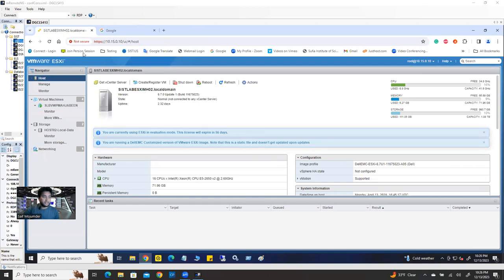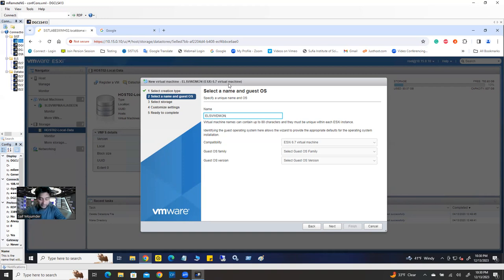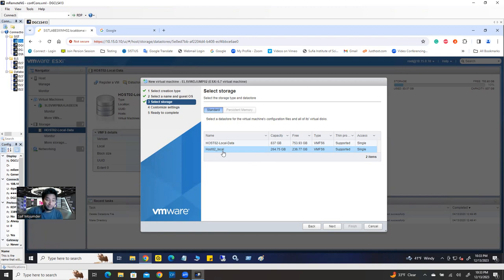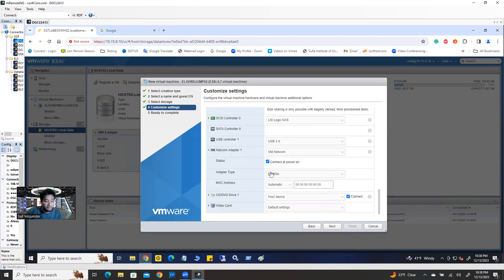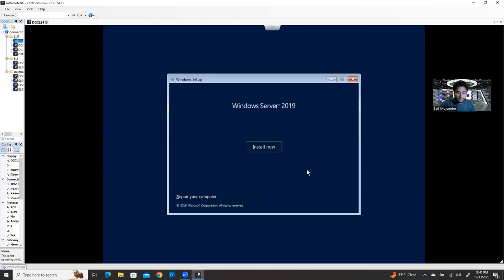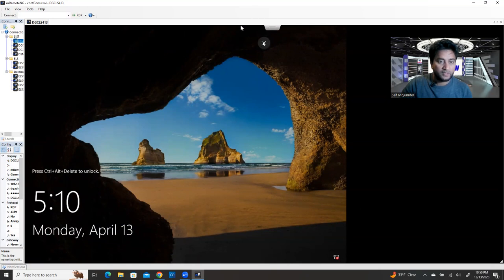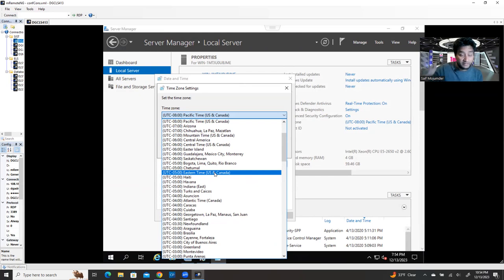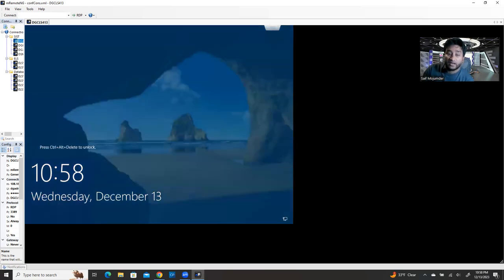Create a Virtual Machine & Install Windows | Easy Step-by-Step Guide!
Windows Server 2019 Installation on VMware | Complete Tutorial!